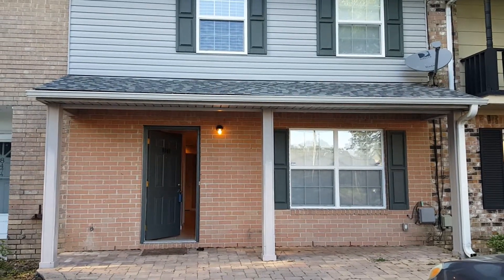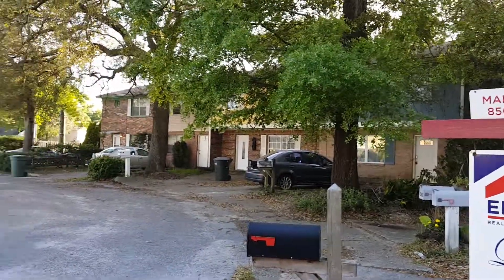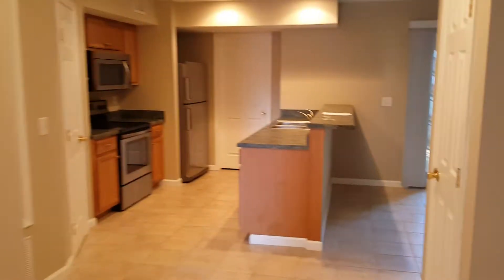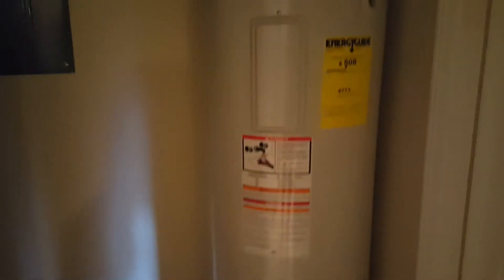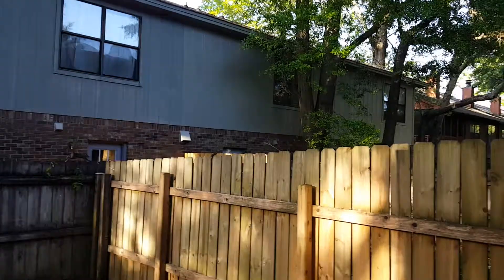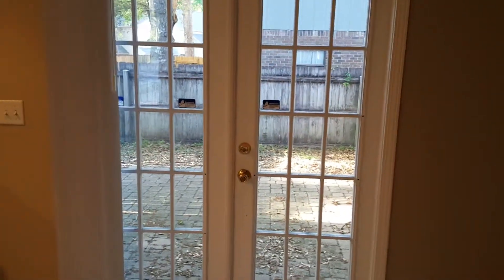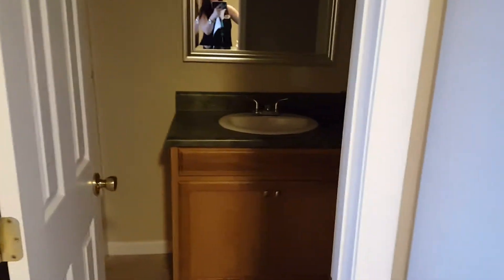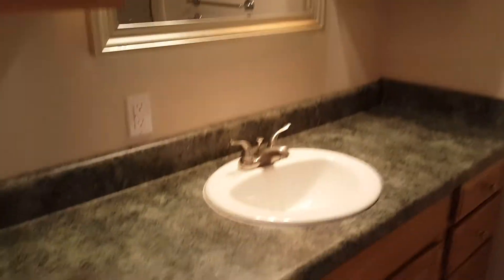Townhouse for sale in Pensacola